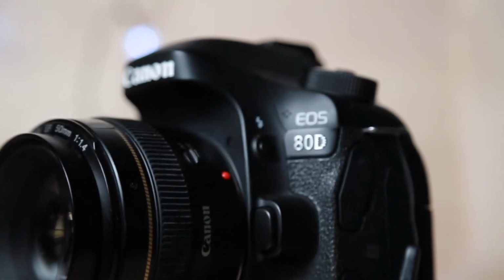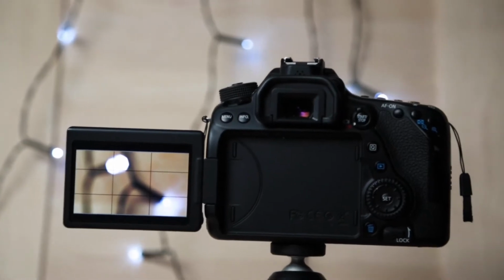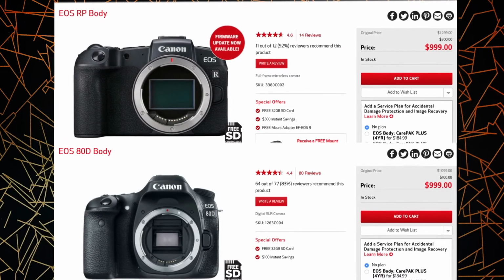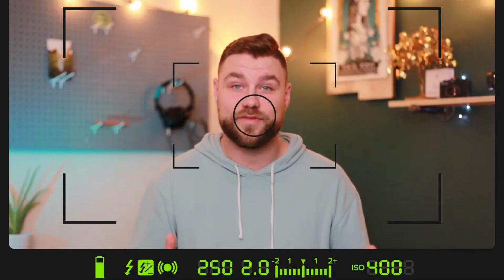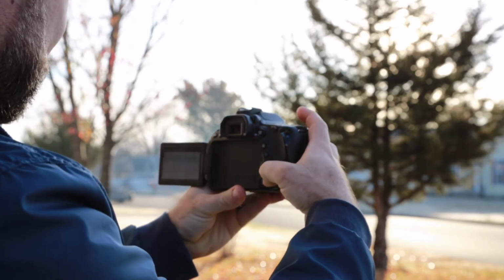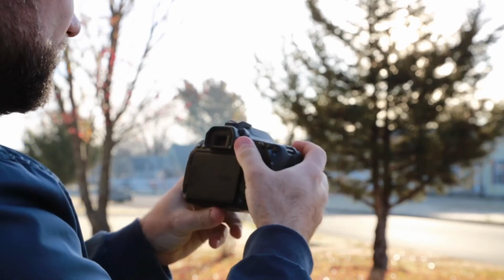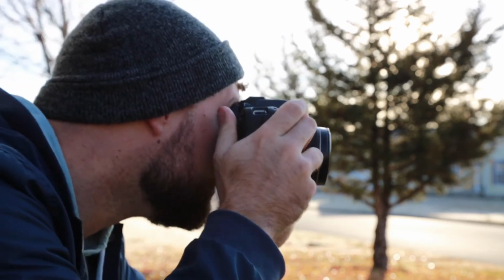BEST CANON CAMERA 2020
Cheapest prices:

CANON EOS RP
EOS 80D